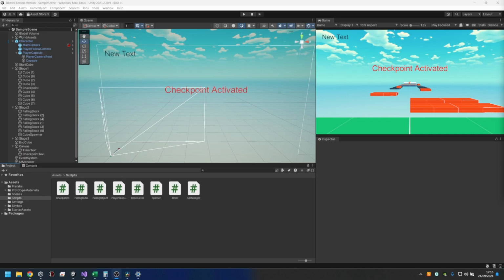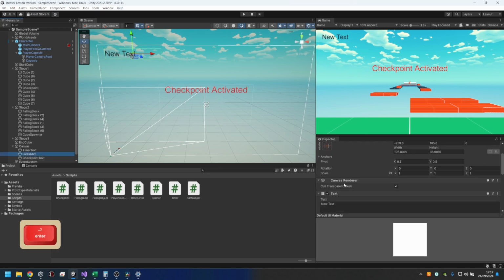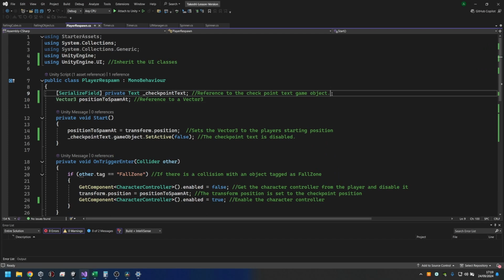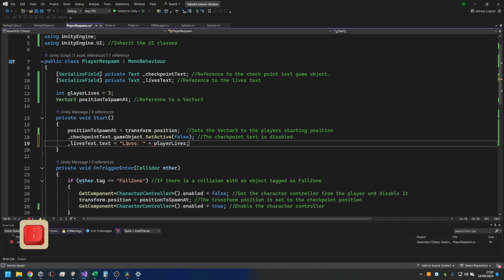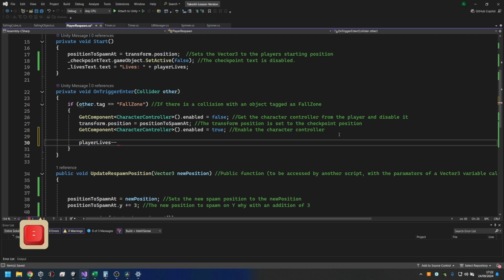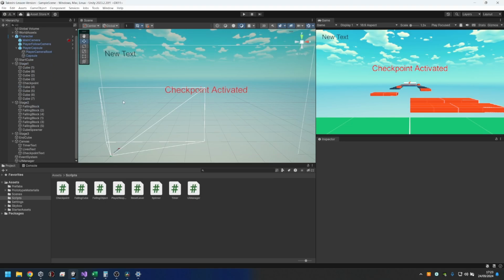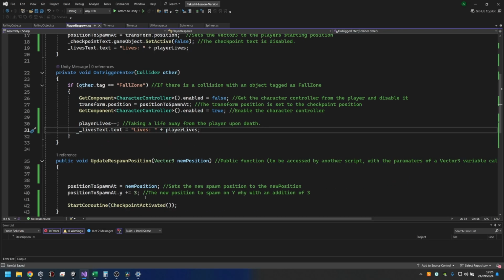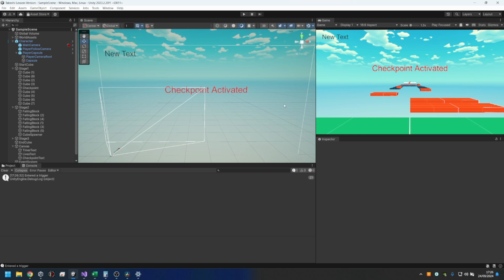Adding Lives | Extension Task 4 | UAL Level 3 Games Development | Unity Tutorial